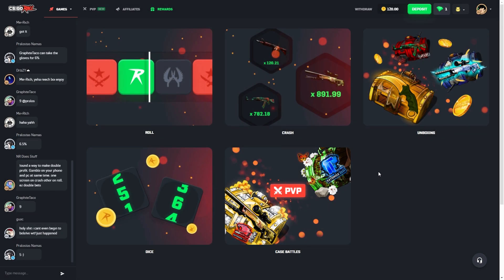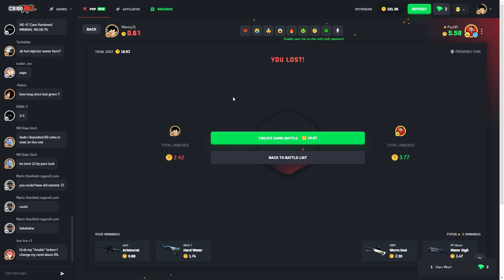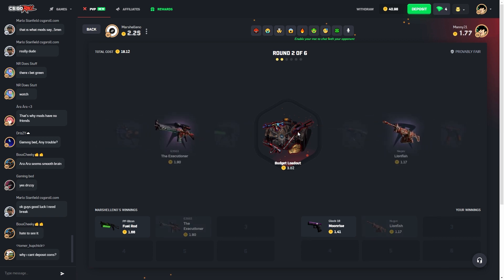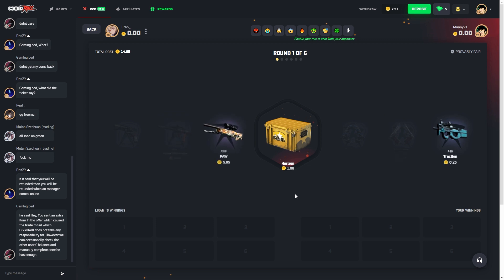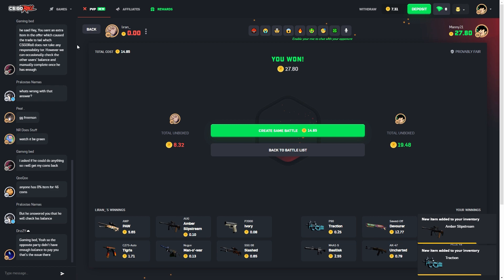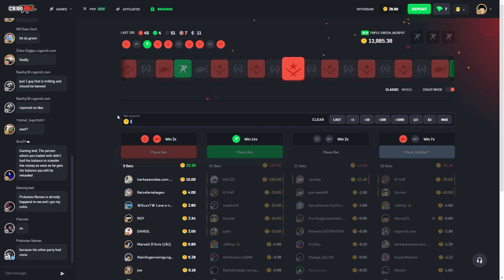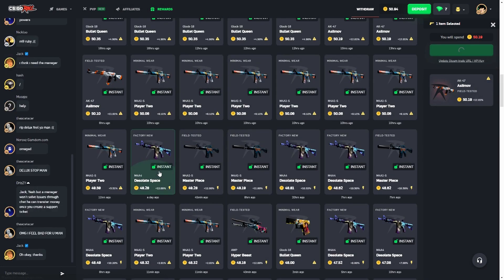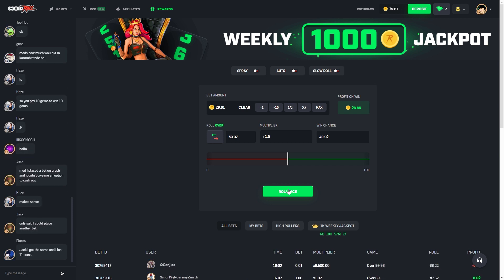CASE BATTLES ON CSGOROLL!!!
Must be 18+ to gamble to play on CSGORoll, only gamble what you can afford to lose!